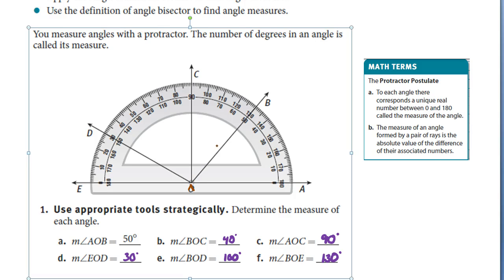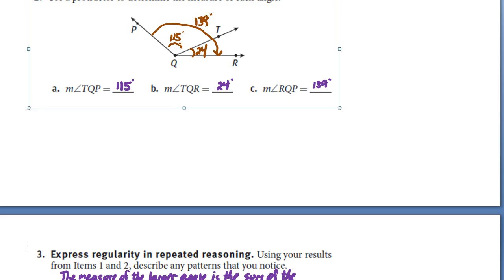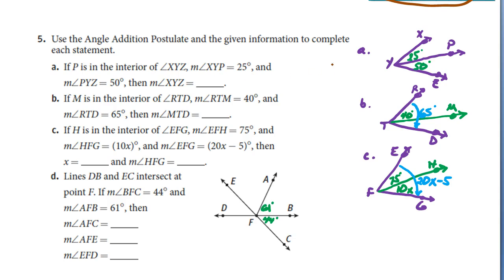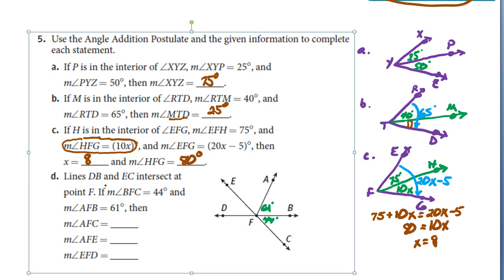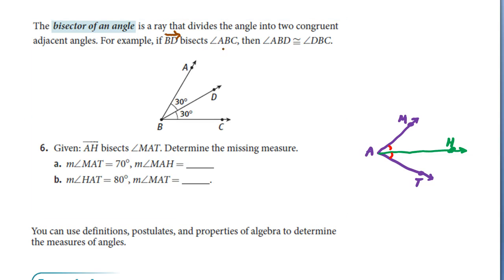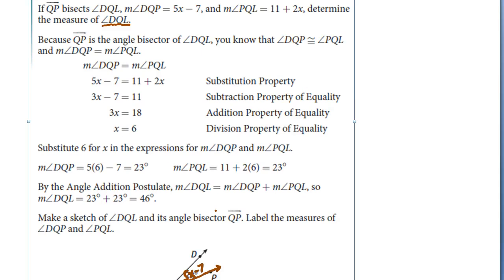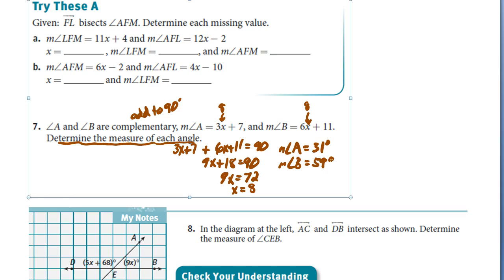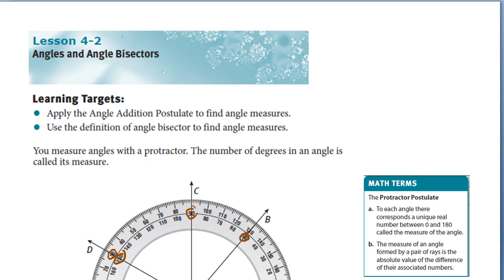4-2 Angles and Angle Bisectors (p. 45-48)